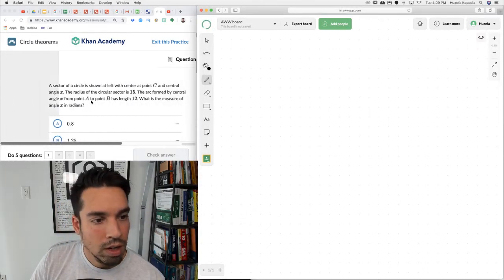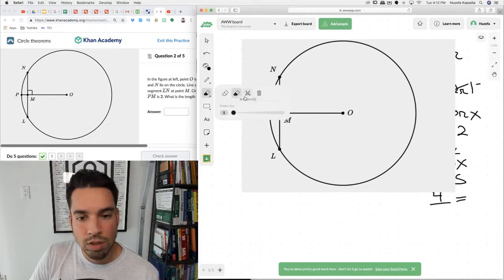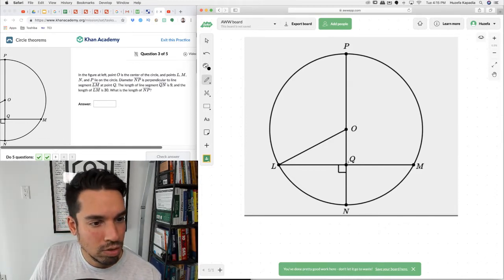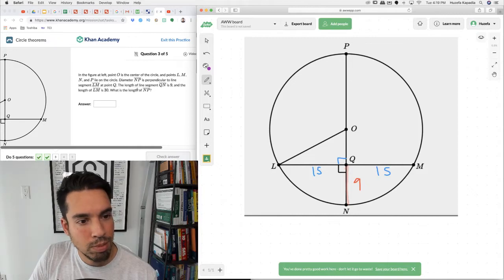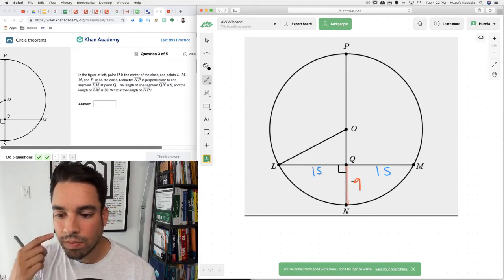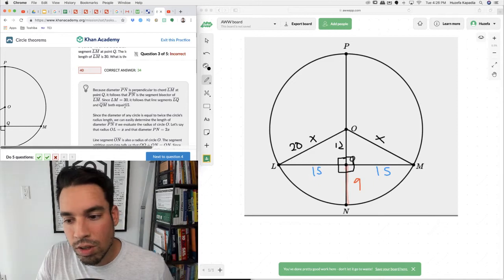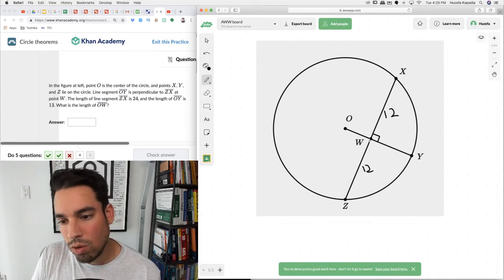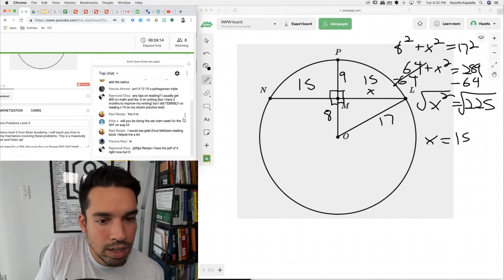SAT Khan Academy Solving Circle Theorems Problems Level 3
Watch me solve 5 "Circle Theorems" Problems level 3 from Khan Academy. I will teach you how to effectively break down the sometimes tricky mechanics involving these problems. This is a massively important section on the SAT, so take notes and listen up!